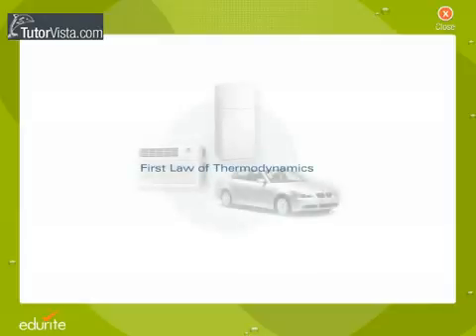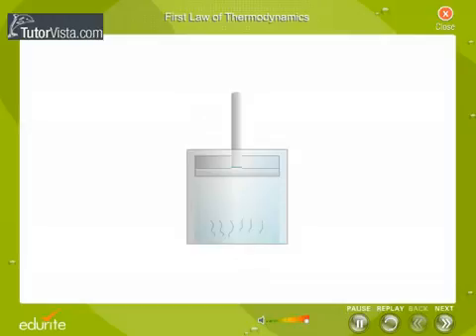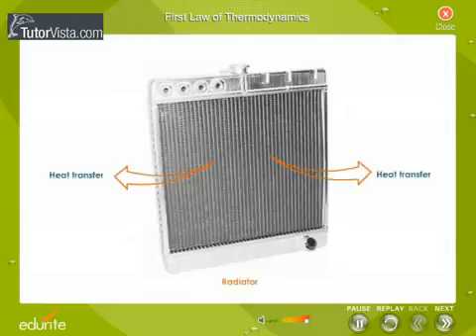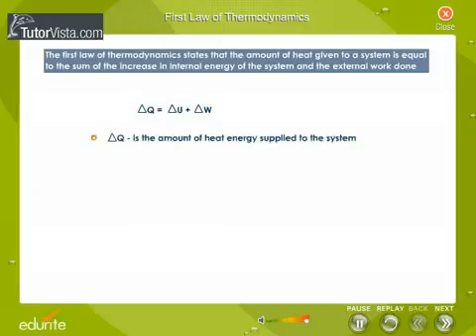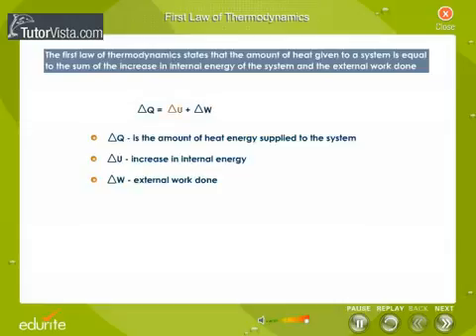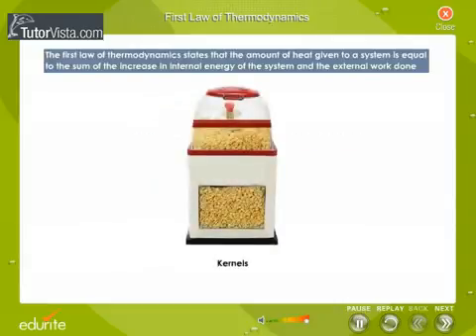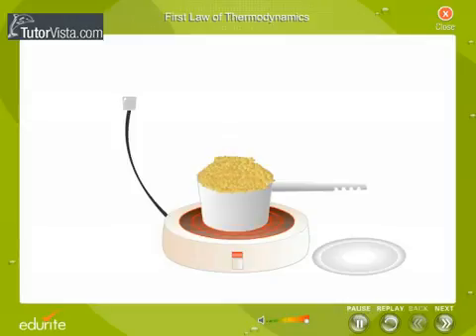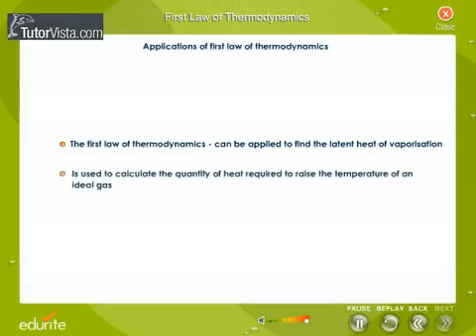First Law Of Thermodynamics